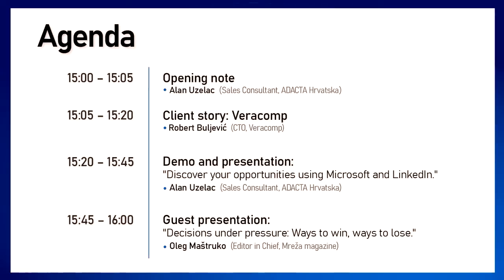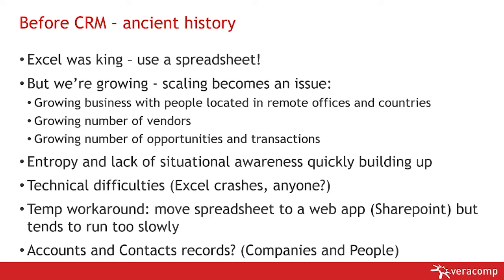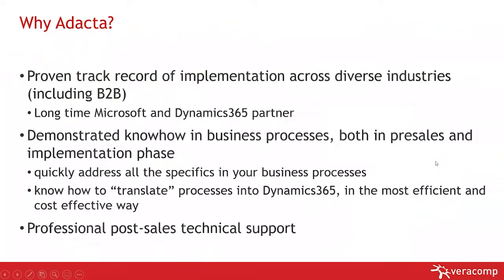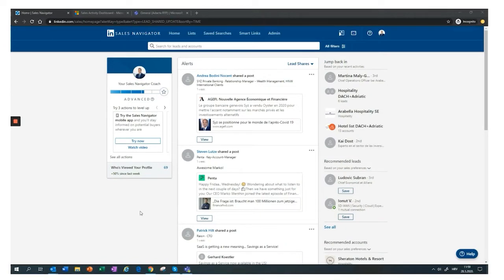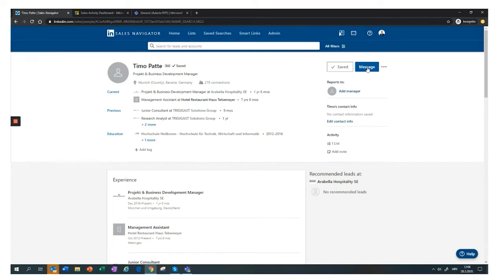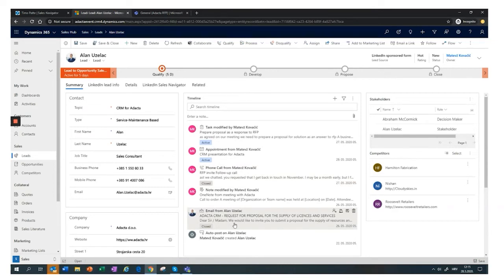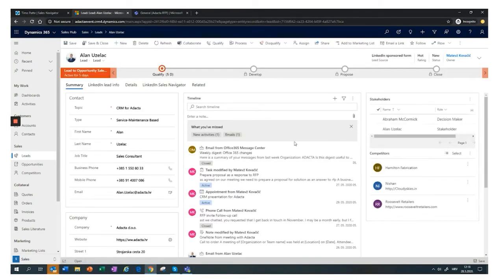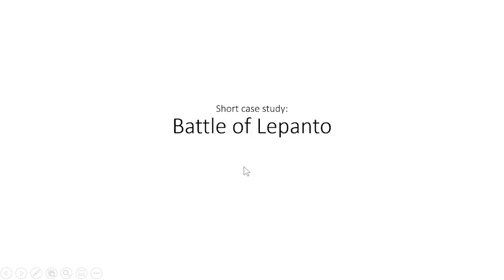How to win in business?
Watch the video and see how small and medium B2B companies can digitalize sales processes, boost sales productivity, and create a unique customer experience implementing Microsoft Dynamics 365 for Sales and integrating it with LinkedIn Sales Navigator.

00:00 Opening note (Alan Uzelac, Sales Conultant, ADACTA)

01:45 Client story: Veracomp (Robert Buljević, CTO, Veracomp)

20:53 Demo and presentation: “Discover your opportunities using Microsoft and LinkedIn. “(Alan Uzelac, Sales Consultant, ADACTA Hrvatska)

49:57 Guest Presentation: “Decisions under pressure: Ways to win, ways to lose. “(Oleg Maštruko, Editor in Chief, Mreža magazine)

Start creating your opportunities with winning solutions that will help you to overdeliver at every stage of the funnel.